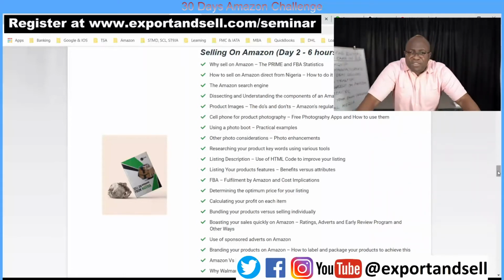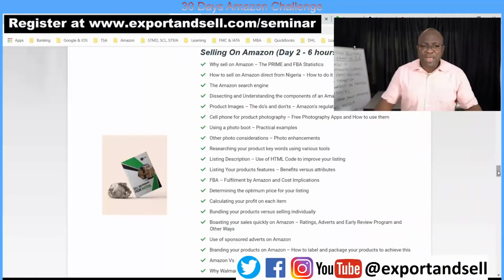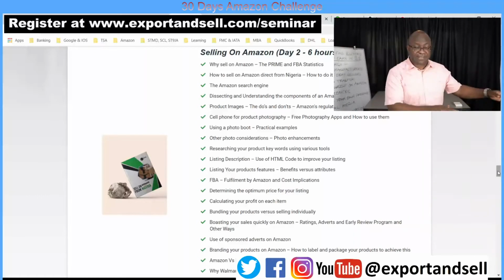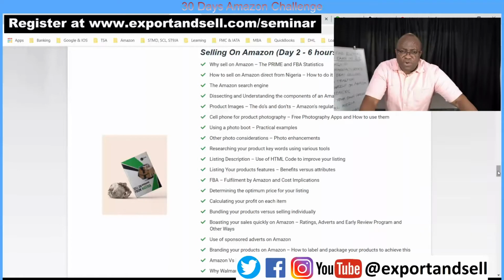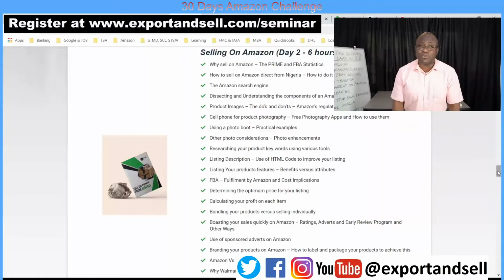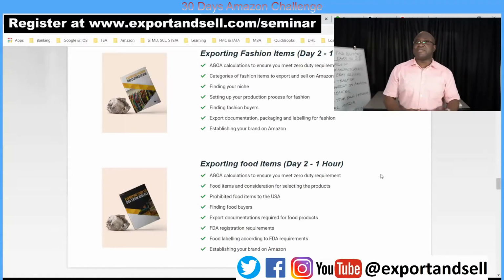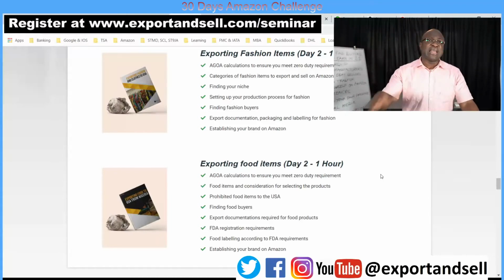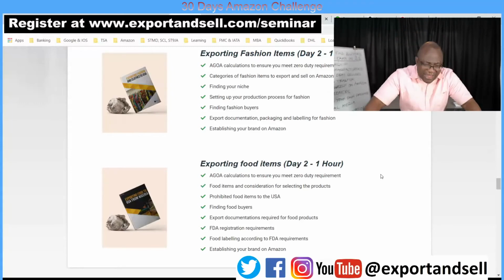30 Days Amazon Challenge - Day 26 Looking at What it Entails to Sell on Amazon & How to Find Buyers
We will be taking a look at what to expect at the seminar. Below are some of what to expect;

- The 9 ways you can find buyers in the USA
- Listing Description HTML tag
- Benefits versus Attributes of a Product
- Fulfilment By amazon FBA
- How to Calculate your Cost
- How to get Rating and Boosting your Sales on Amazon
- Branding your Products on Amazon
- Amazon versus Ebay versus Walmart and a lot more...
- AGOA
- Fashion
- Food
- FDA registration Process
- Free Product Review

Registering for the 2 days live event training.
It As you review this, be sure to join us for the 2 days live seminar.

Click on the notification button to get updates on our new posts.

Connect with ExportandSell online:

Follow Exportandsell on Twitter: